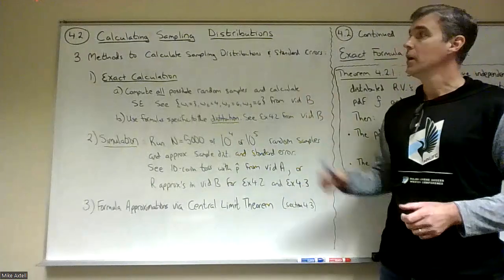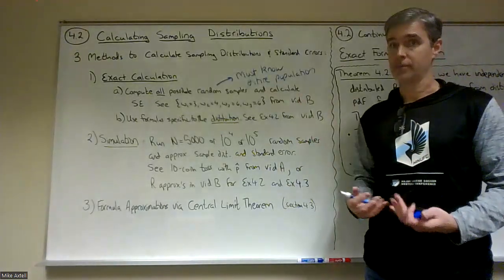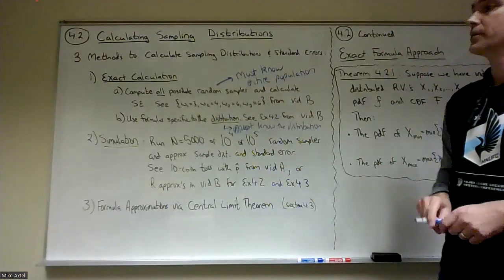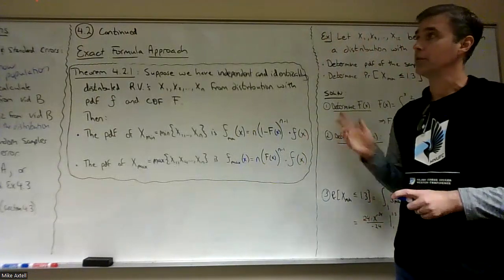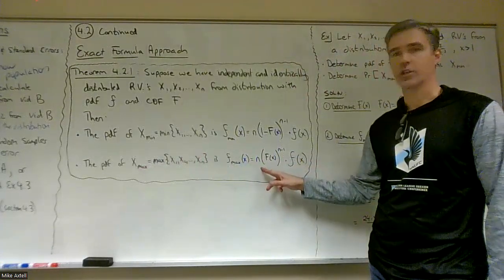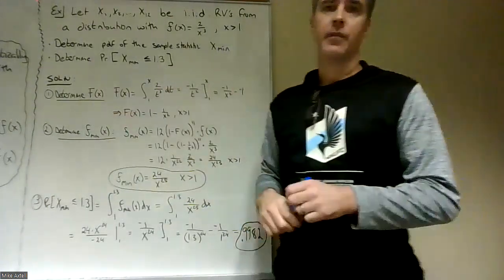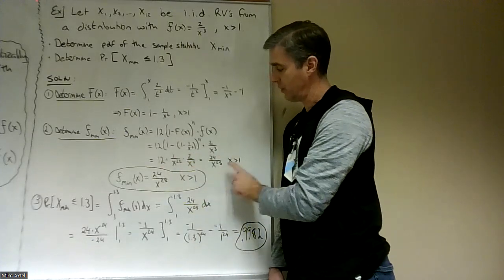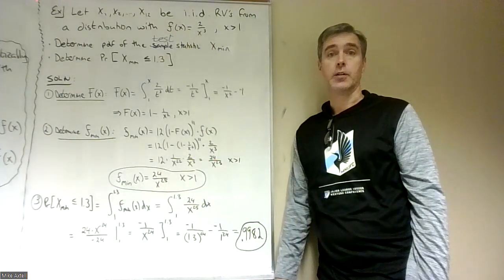Ch4 Video C